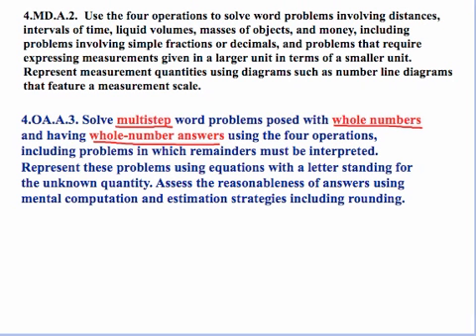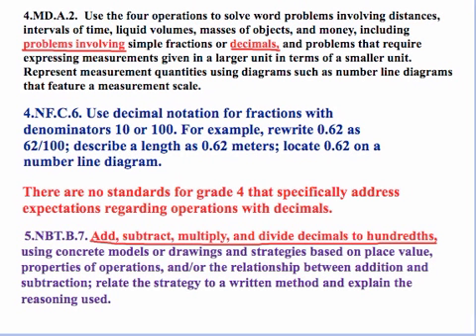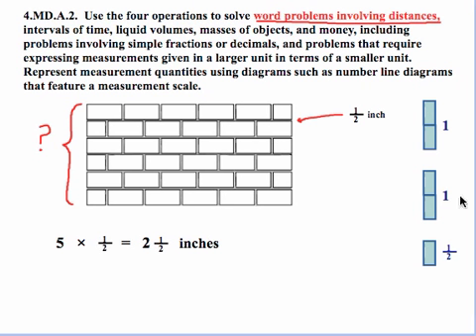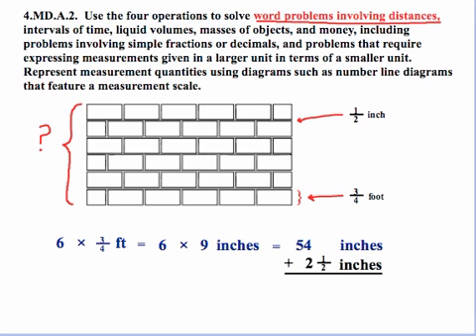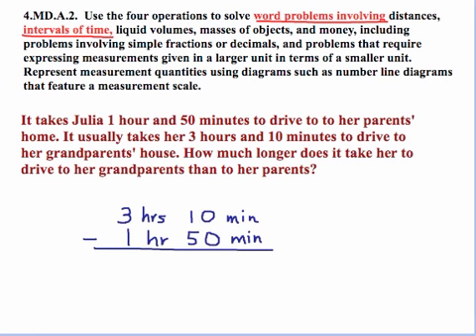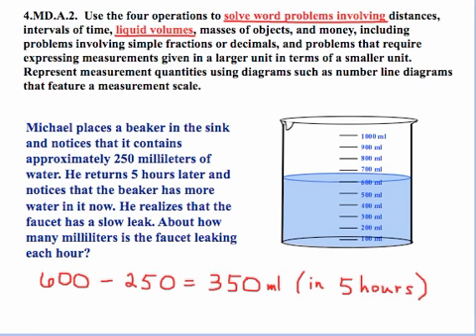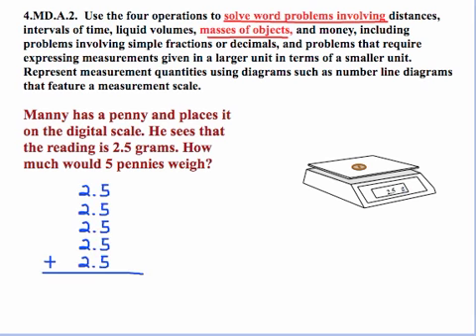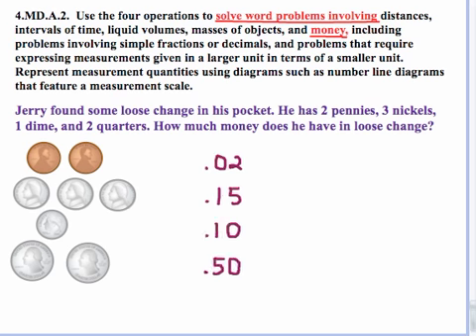4 md a 2